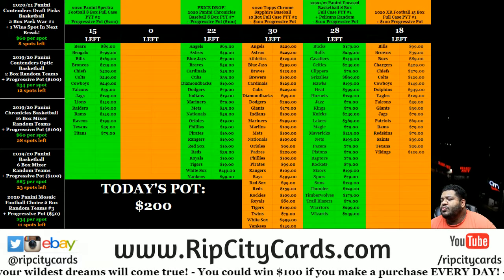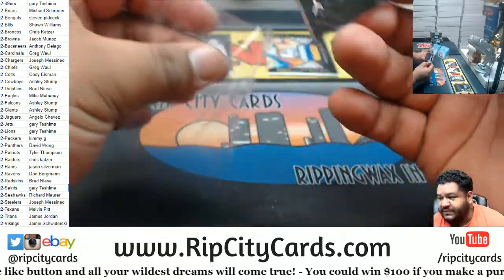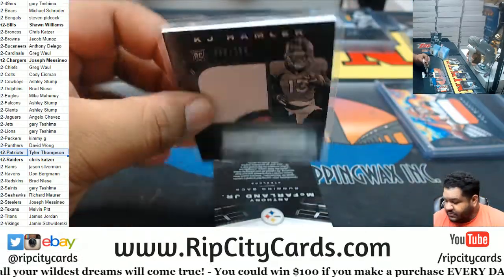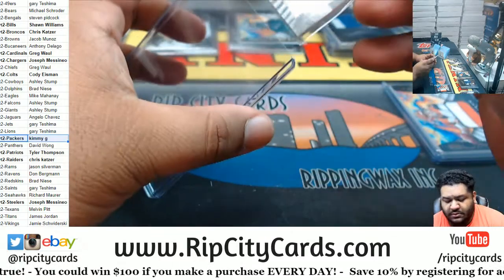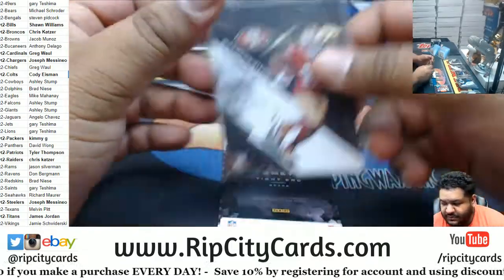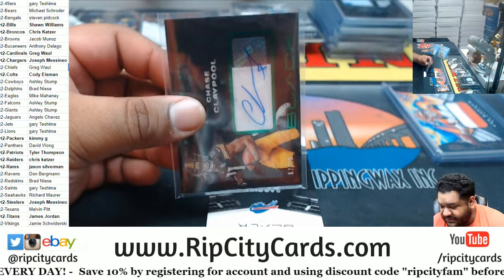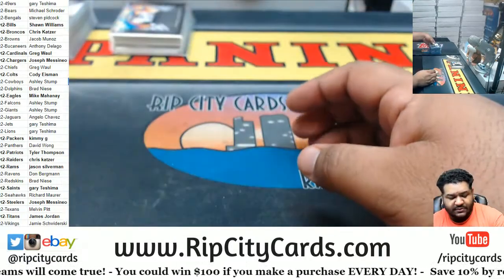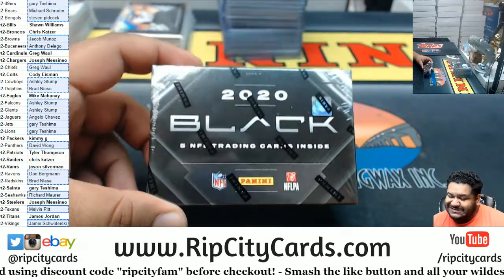2020 Panini Black Football 12 Box PYT #2